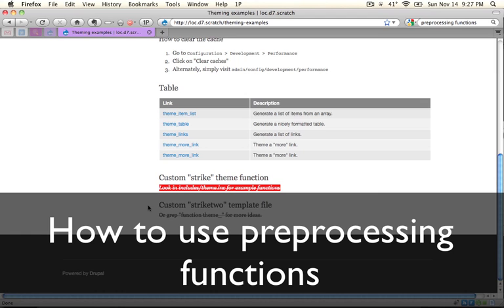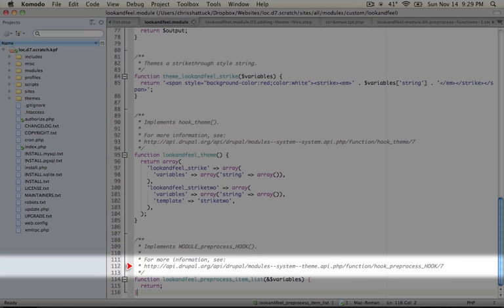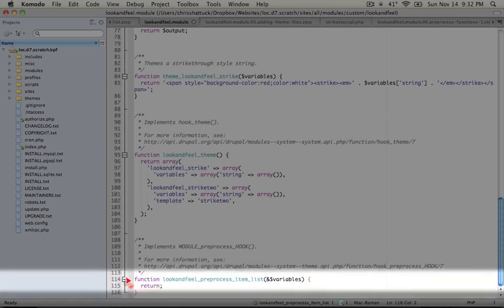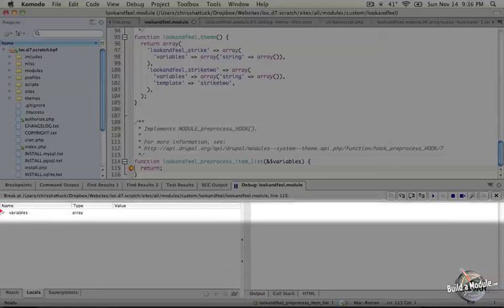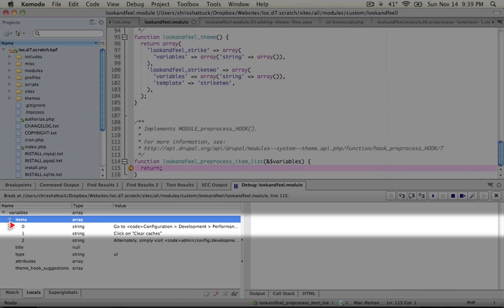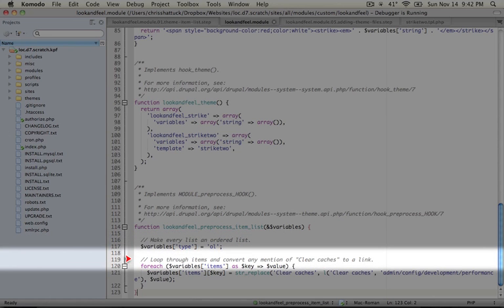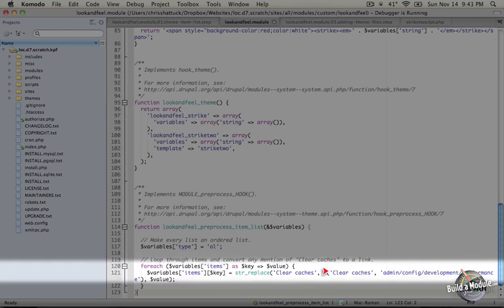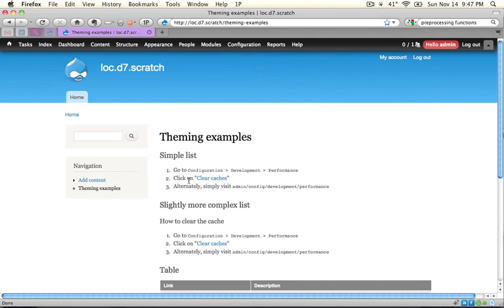73. How to use preprocessing functions (a Drupal how-to)